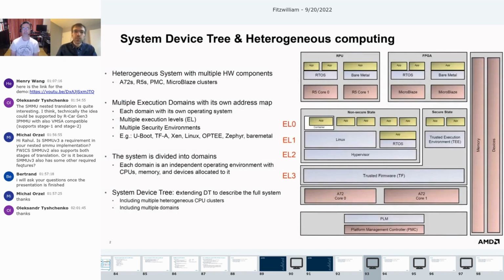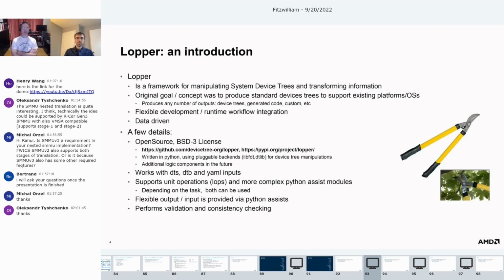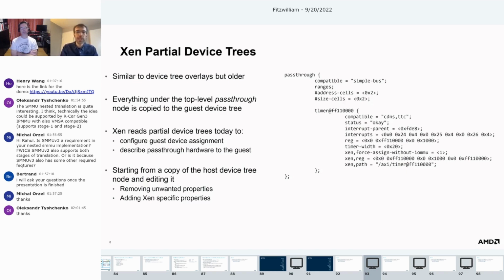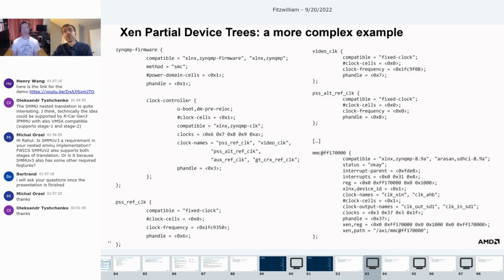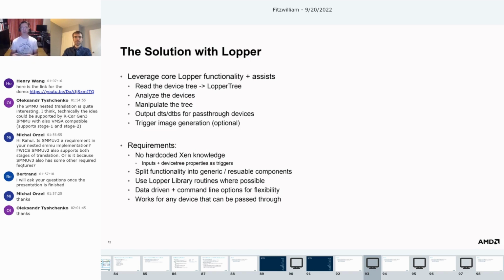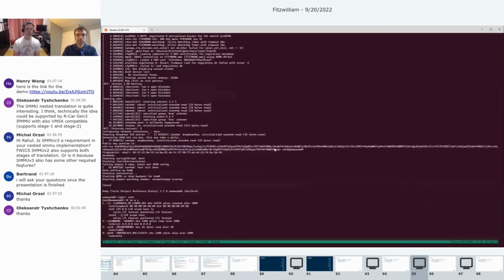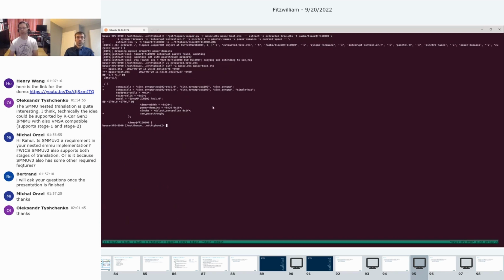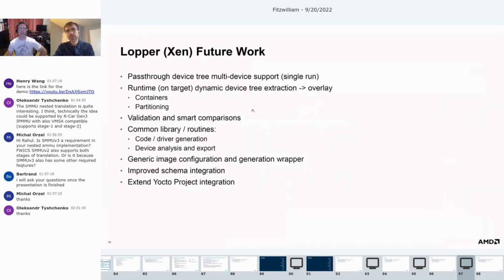System Device Tree, Xen and Lopper: Streamlining Device Passt... Bruce Ashfield & Stefano Stabellini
System Device Tree, Xen and Lopper: Streamlining Device Passthrough - Bruce Ashfield & Stefano Stabellini, AMD

System Device Tree (SDT) is an extension to Device Tree to describe all the hardware on an SoC, including heterogeneous CPU clusters and secure resources not typically visible to an Operating System like Linux. Lopper is an Open Source framework to parse and manipulate System Device Tree. This presentation will provide an overview of SDT and discuss the latest updates of the specification and tooling. Along with more general use cases, the talk will focus on device tree challenges related to heterogenous systems. In particular it will show how SDT and lopper can replace the error prone and manual steps involved in creating device trees for mixed traditional OSs (Linux/RTOS) and for Xen device passthrough. Finally, an end-to-end demo based on Yocto to build a complete heterogeneous system with multiple OSs running under Xen with device passthrough allocations to the different domains.